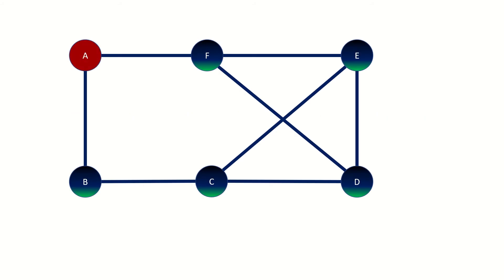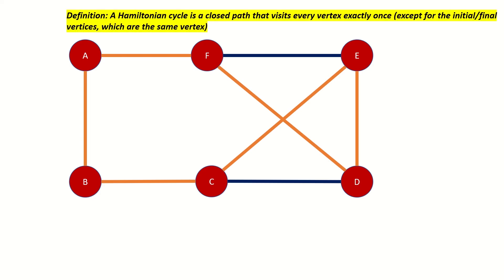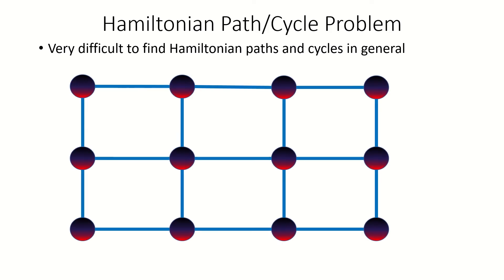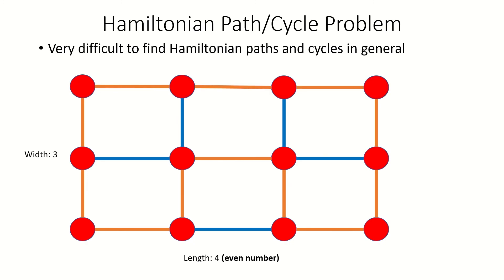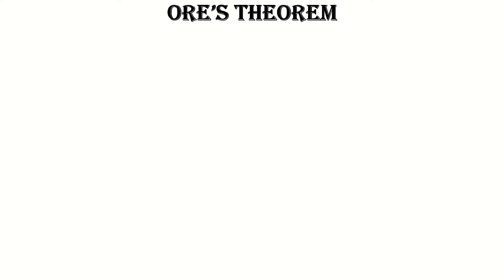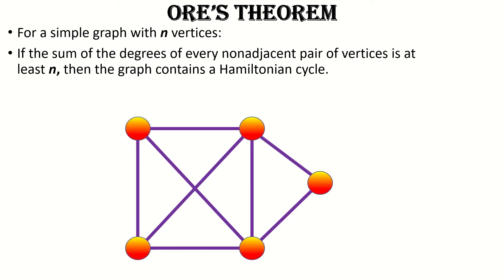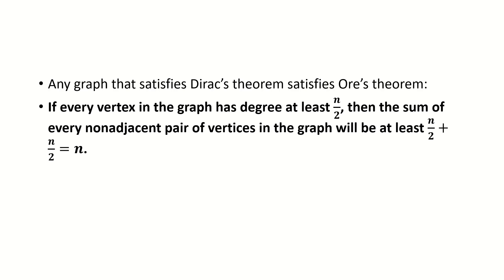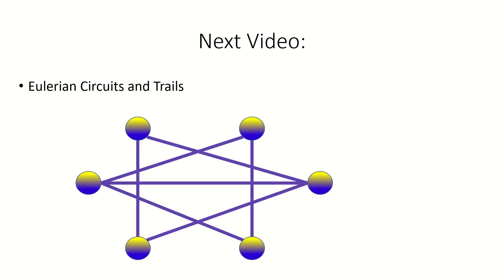What are Hamiltonian Cycles and Paths? [Graph Theory]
This video explains what Hamiltonian cycles and paths are.

A Hamiltonian path is a path through a graph that visits every vertex in the graph, and visits each vertex exactly once. That is, there are no repeated vertices and there are no repeated edges, and every single vertex in the graph is visited in the path. A graph that contains a Hamiltonian path is called a traceable graph. A Hamiltonian cycle, on the other hand, is a cycle that visits every vertex in the graph. That is, it is a walk through the graph that starts and ends on the same vertex, and that visits each vertex in the graph exactly once.

As some examples of Hamiltonian graphs, we can refer to any complete graph, any cycle graph, and the graphs of platonic solids. In general, finding a Hamiltonian cycle or Hamiltonian path in a graph is extremely difficult. As such, analyzing the problem of the existence of Hamiltonian cycles or paths in certain kinds of graphs is an active research area.

                                                      Recommended Books:
Hypergraph Theory

0:00 - Hamiltonian Paths
0:21 - Hamiltonian Cycle
1:00 - Difficulty of finding Hamiltonian paths
1:25 - Grid graph special case
2:00 - Dirac's Theorem
2:39 - Ore's Theorem
3:20 - Connection btw theorems
3:55 - Intuition for Theorems